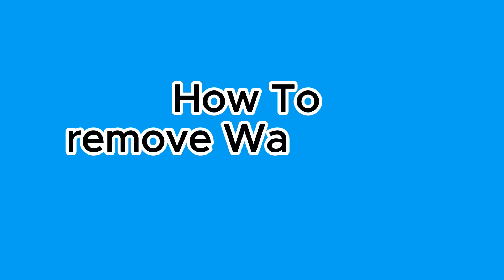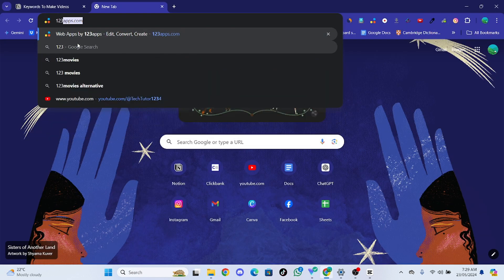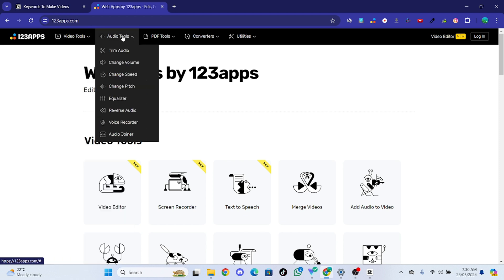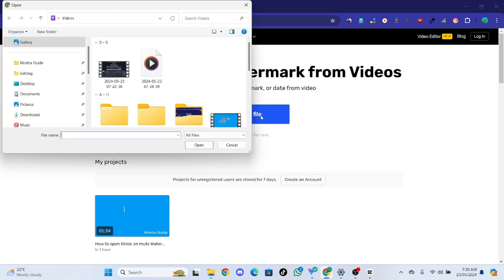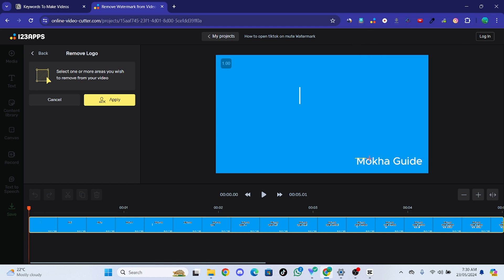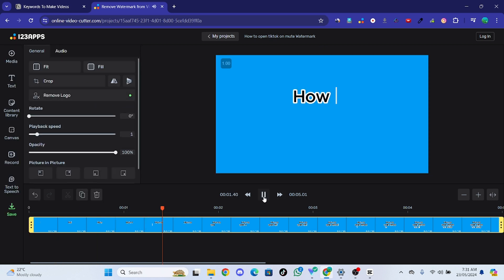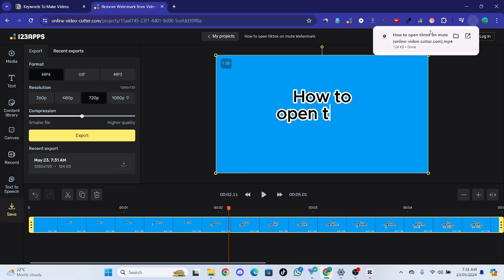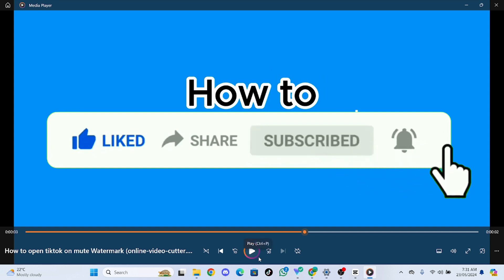How to remove watermark from video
Watermarks ruining your videos? Don't stress! This comprehensive tutorial shows you how to remove watermarks from videos easily. In this video, I will teach you how to easily remove a watermark from a video step by step.